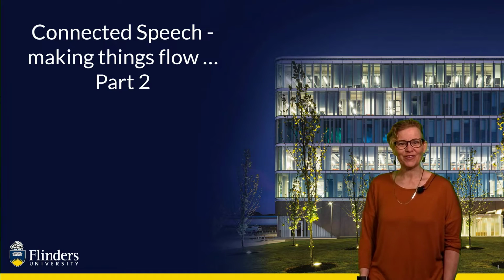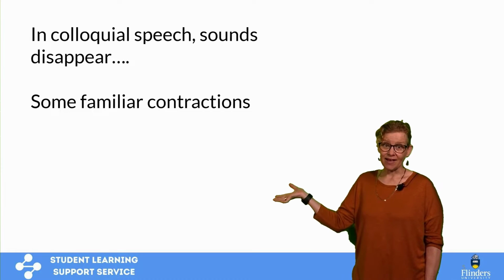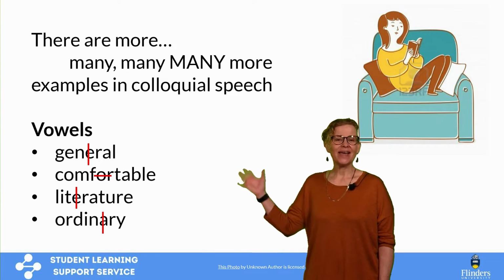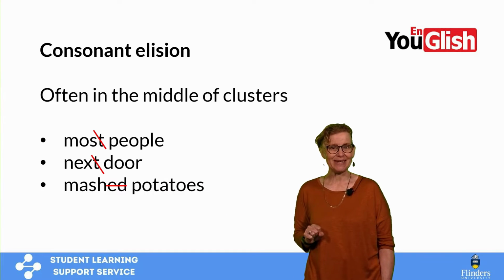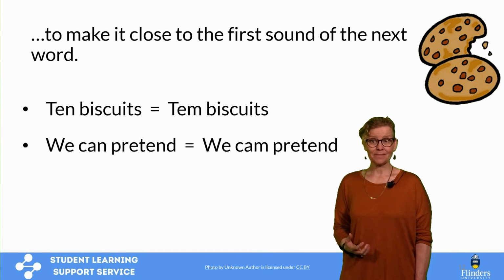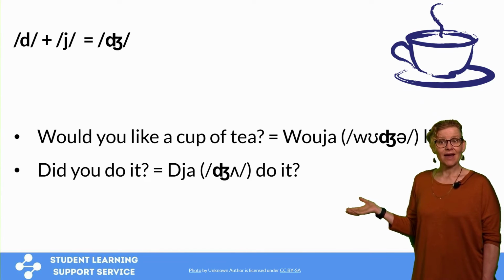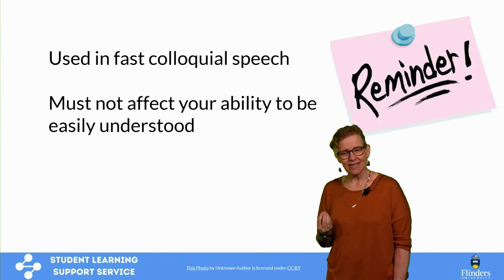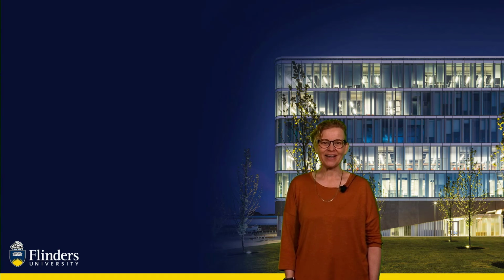Connected Speech Part 2 Geminates, Elision and Assimilation